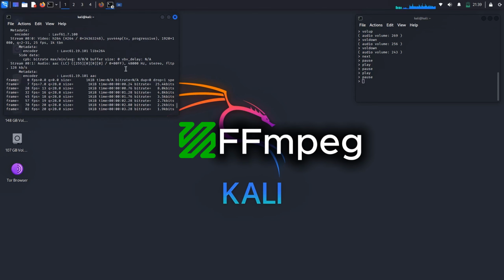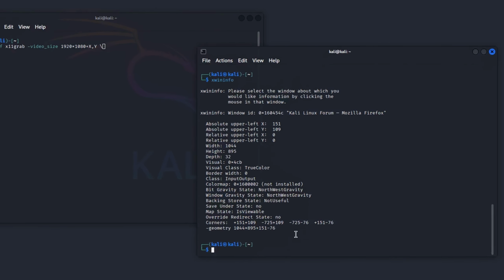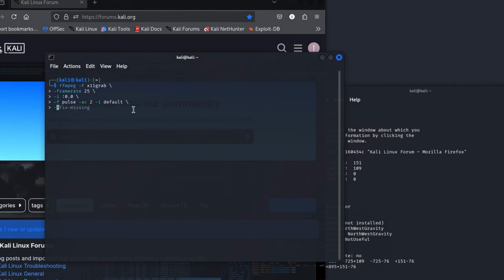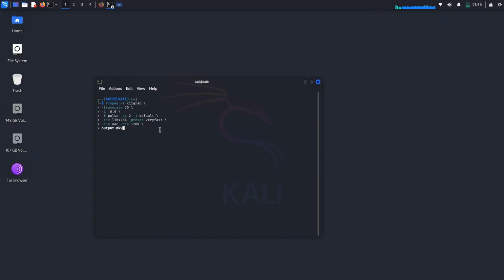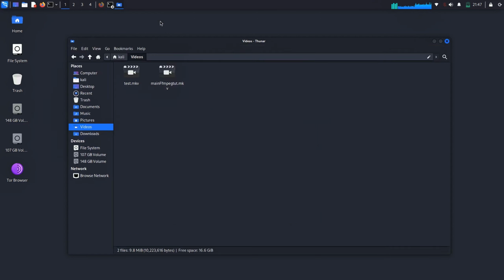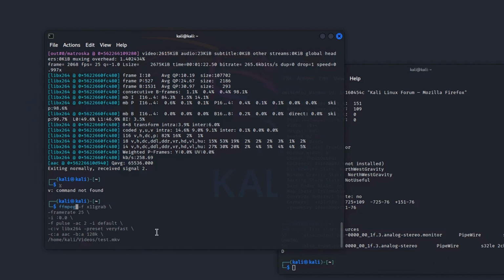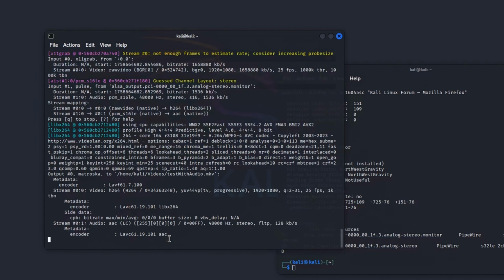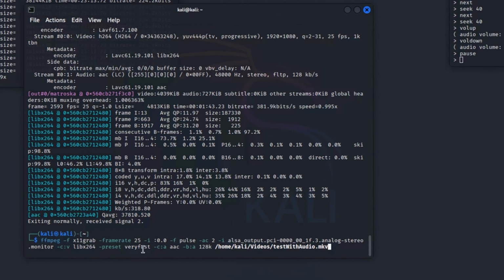How to Record Screen in Kali Linux 2025 | FFmpeg Tutorial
FFmpeg Screen Recording Tutorial
How to Record Screen in Kali Linux using FFMPEG, One of The Best Tool for Video and Audio editing and more.

Commands:
xwininfo == to select the region/window
pactl list short sources == get the sources (audio source)

ffmpeg -f x11grab -framerate 25 -i :0.0 -f pulse -ac 2 -i default -c:v libx264 -preset veryfast -c:a aac -b:a 128k output.mkv

FFmpeg is an open-source tool, with very active community.
FFmpeg is a complete tool, with which we can do almost everything,
even it allows, cutting, trimming, transcoding, converting etc etc lot of things even screen recording too

My System: Kali Live booting from 32GB Sandisk USB 3.1

I am Kali (Obviously not the real name), Cyber Security Student, I want to build this community where we can learn somethings together